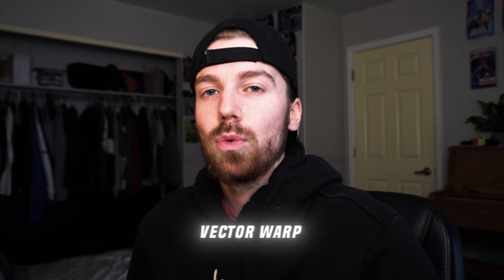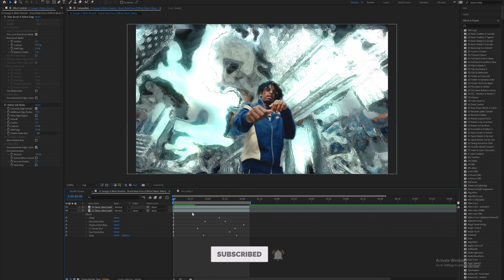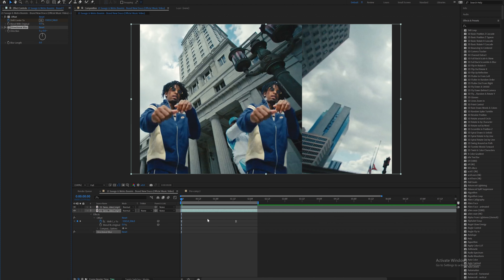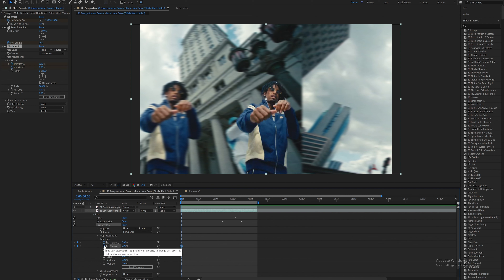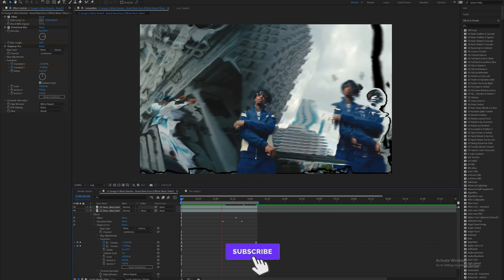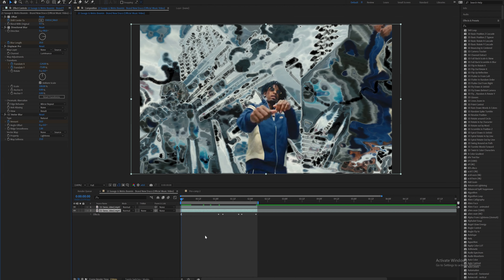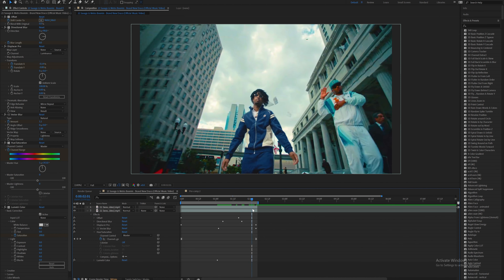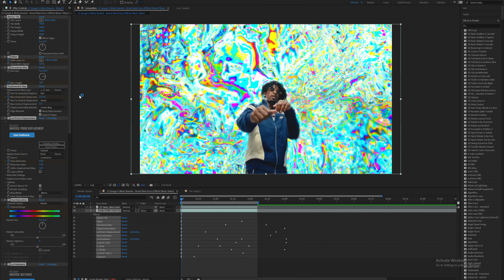TRIPPY Color Warp Offset Effect - After Effects Tutorial